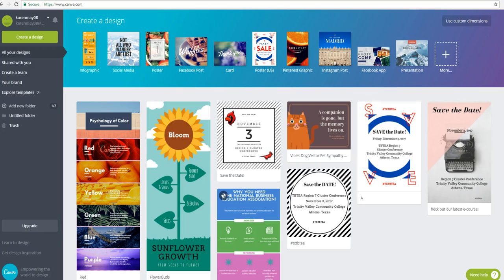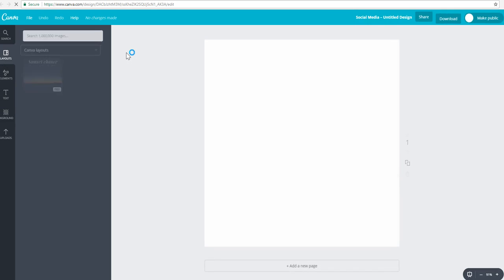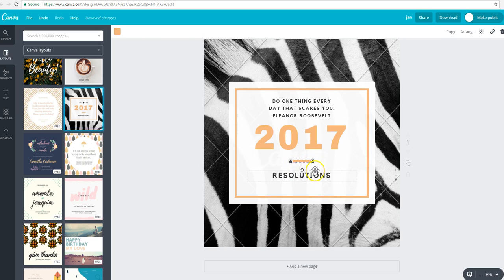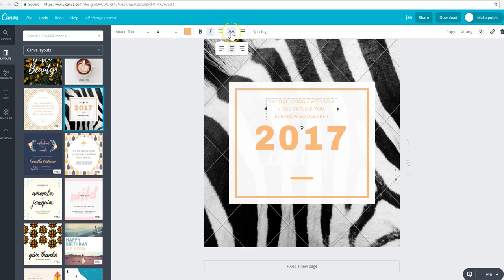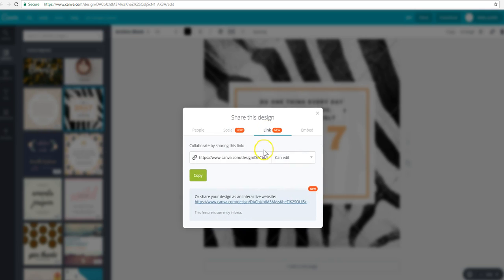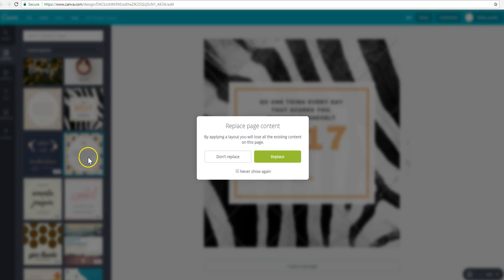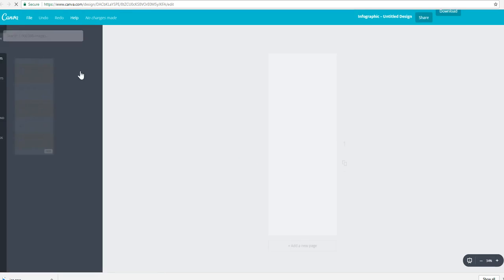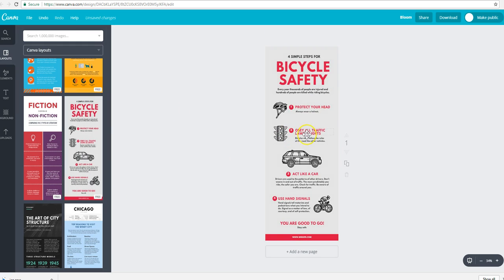Infographics Part 2